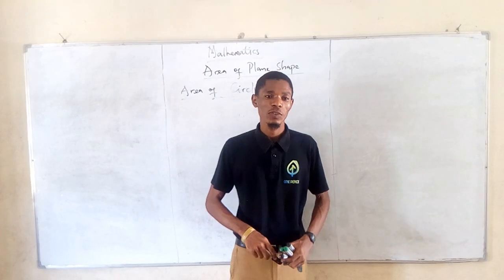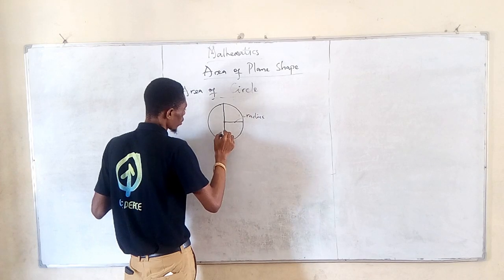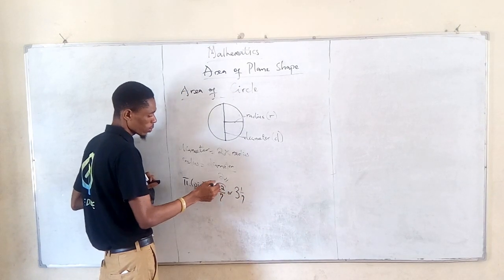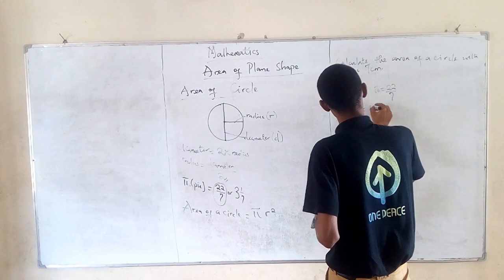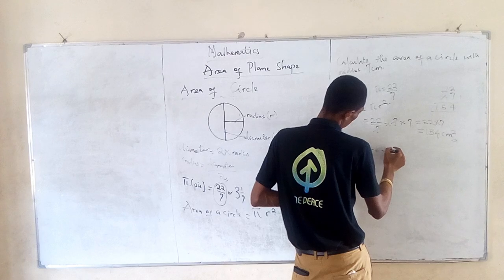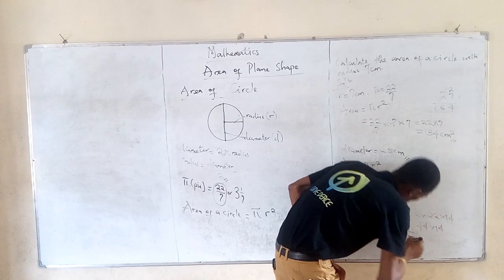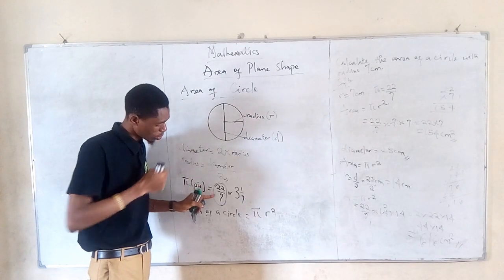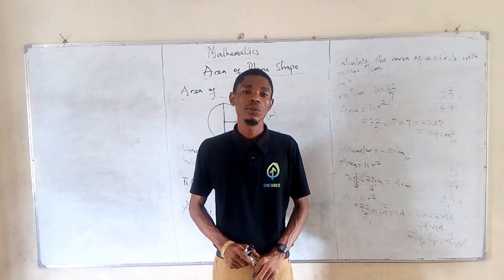Area of Plane Shape Part 3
SUBJECT: MATHEMATICS
TOPIC: AREA OF PLANE SHAPES - Pt 3
TEACHER: GODWIN UCHENNA